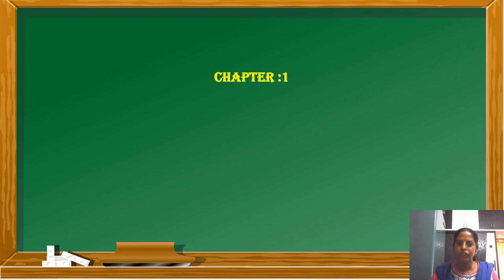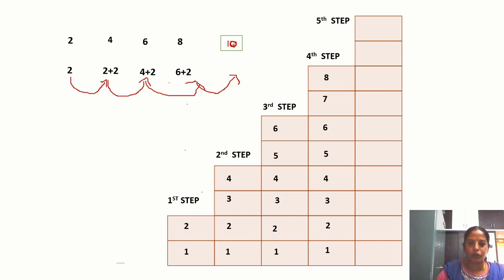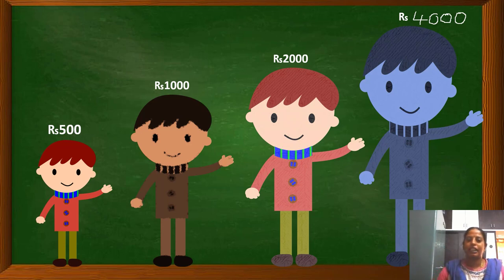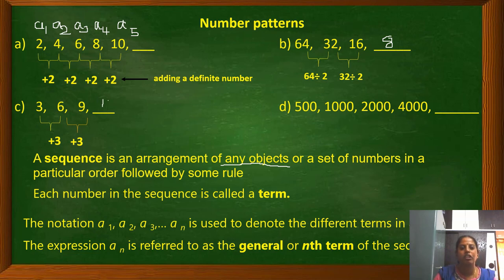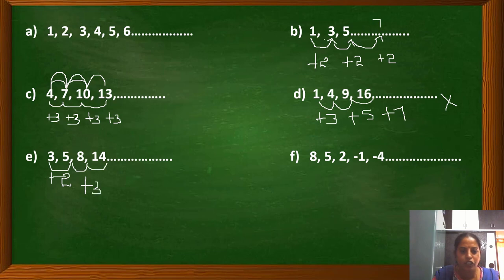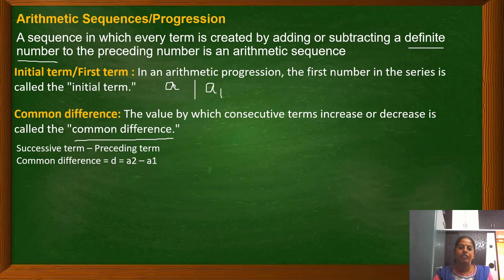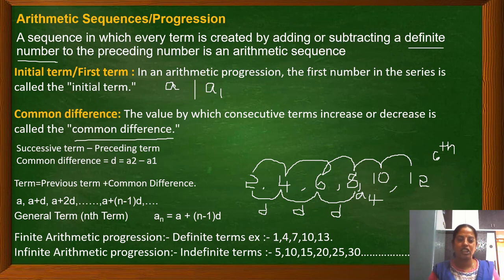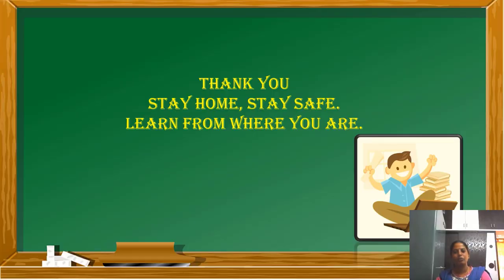Arithmetic progression Part-1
Introduction to arithmatic progression